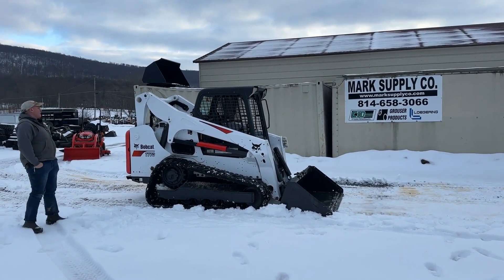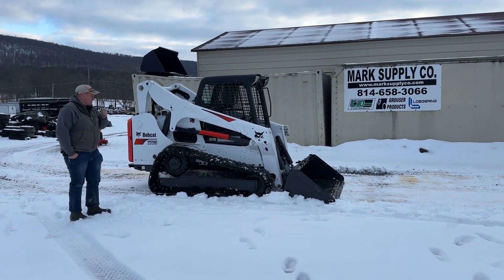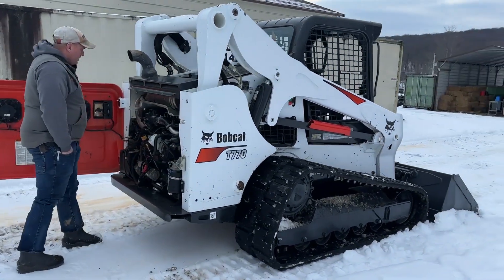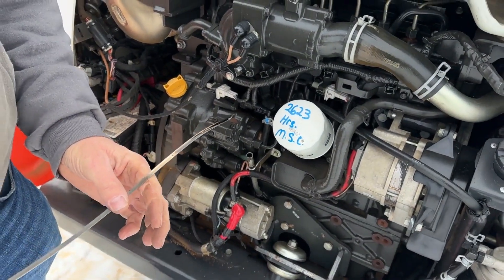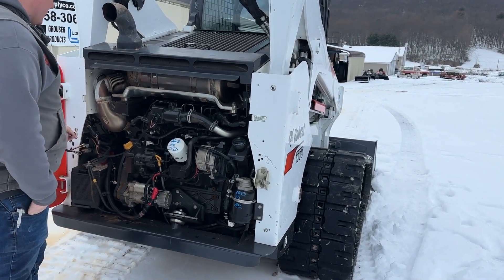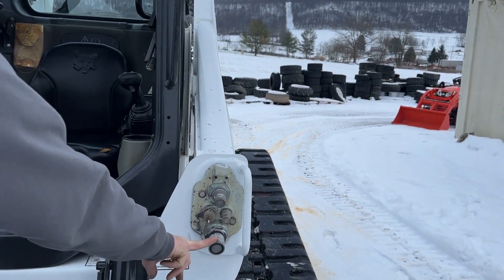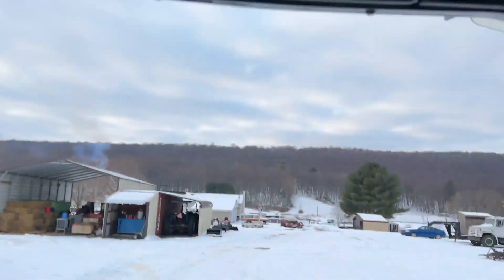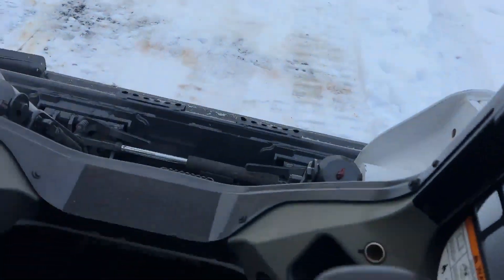2018 BOBCAT T770 For Sale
2018 Bobcat T770 Rubber Track Skid Steer Loader

2,624 Hours

Selectable Joystick Controls

Suspension Seat

Aux Hyds

7 Pin Attachment Control

Power Quick Attach

Auto Idle

Bobcat 80" Heavy Duty Smooth Edge Track Loader Bucket In Excellent Condition

Powered By A Bobcat 92 HP 4 Cylinder Turbo Diesel Engine That Starts And Runs Excellent

18" Wide Tracks Are In Excellent Condition @ Approx. 75% Both Sides Matching

Undercarriage Is In Excellent Condition Both Sides Matching @ Approx. 85% Plus!!!

We Have Just Completed A Complete And Full Service On This Machine, All Filters And Oils

All Glass In The Cab Is In Excellent Condition

Starts, Runs, And Works Excellent With Absolutely No Issues!!!

Please See All Photos And The Video